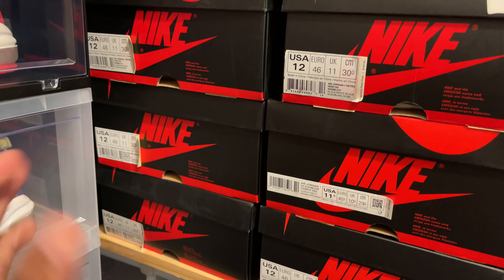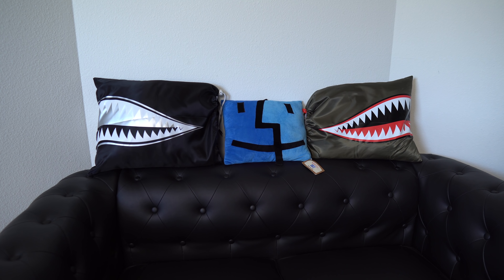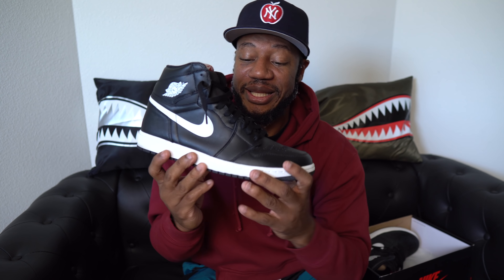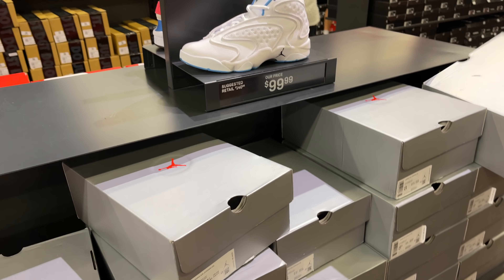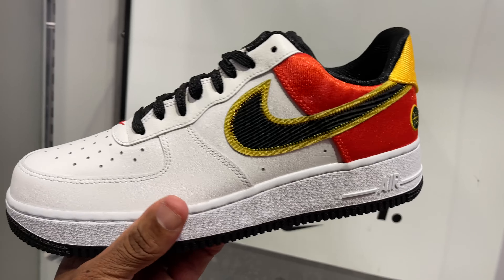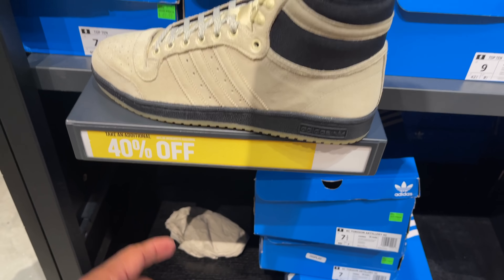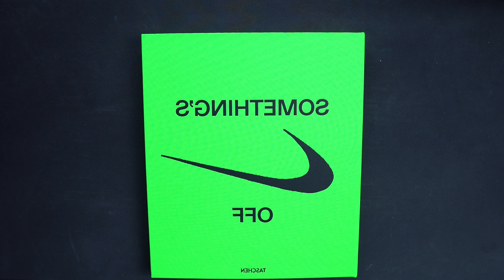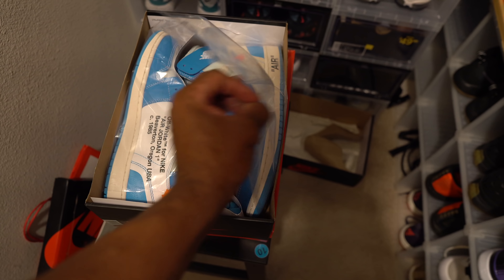Visited 5 different stores at my Outlet!!!!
I took a trip to the Nike Outlet on International Dr. While there I pop in and out of the other foot traffic stores to see what's in the building. Also, I busted out some old Air Jordan 1 hi OG, peep the vid to see which shoes I roc that day.

Address
📍Orlando International Premium Outlets

Mailing Address
Frank Nitty
11310 S Orange Blossom Trail
Suite# 351

Username: Fawhall